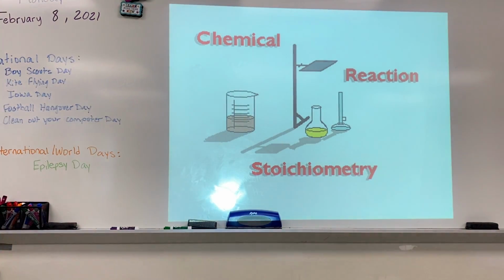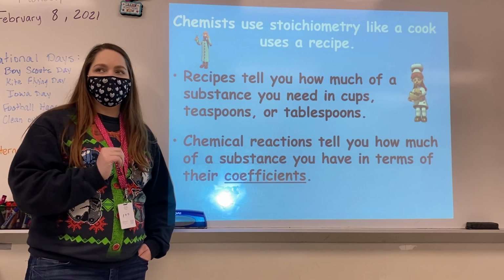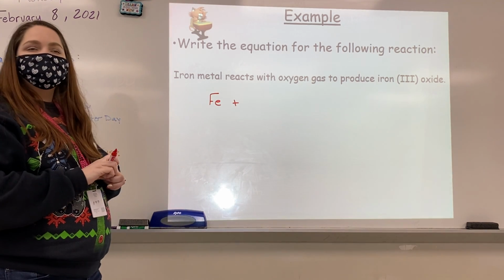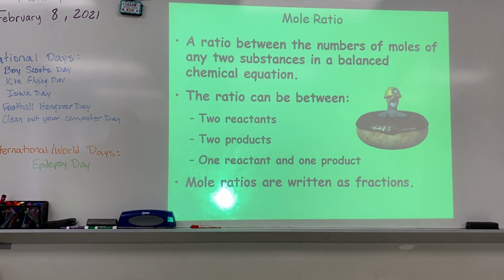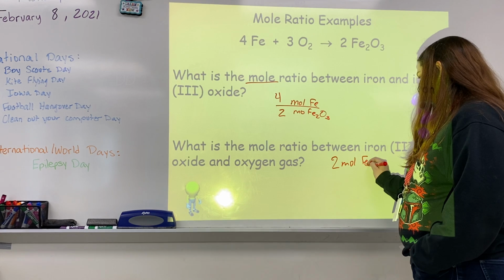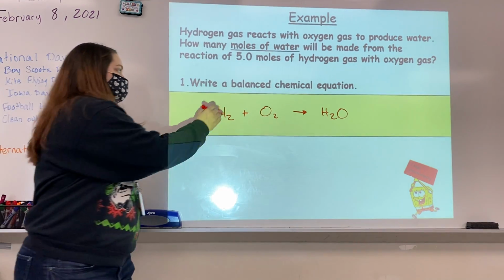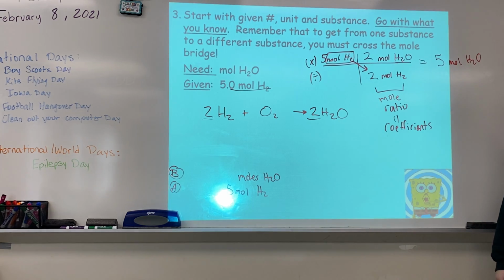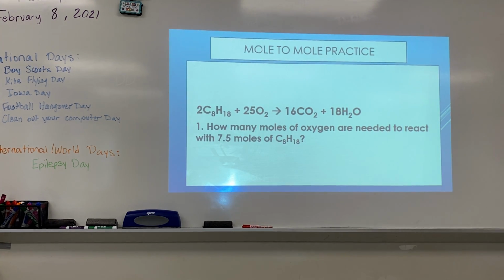#1 Unit 10 Day 1 notes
These are the notes we took 2/8 for honors chemistry